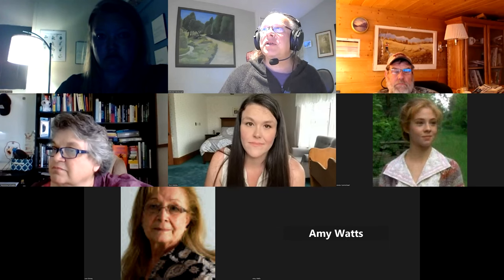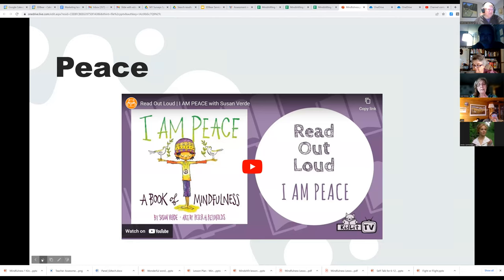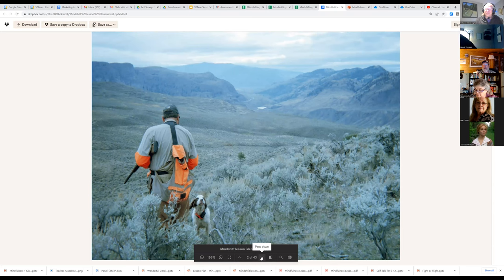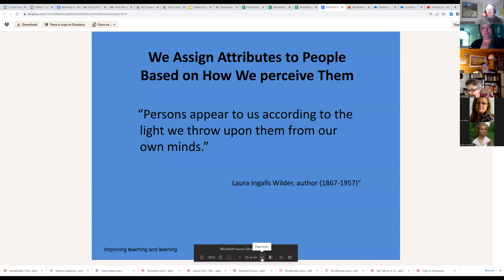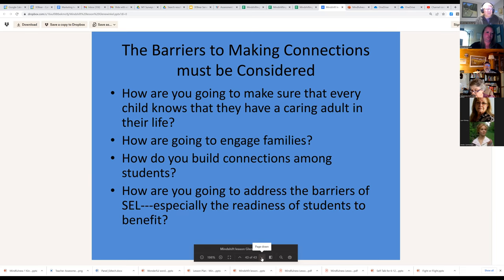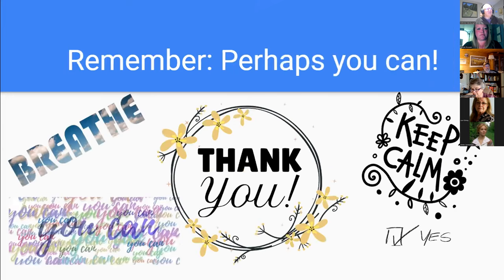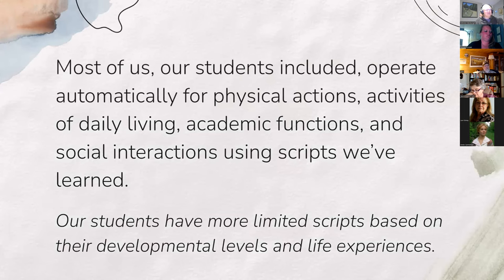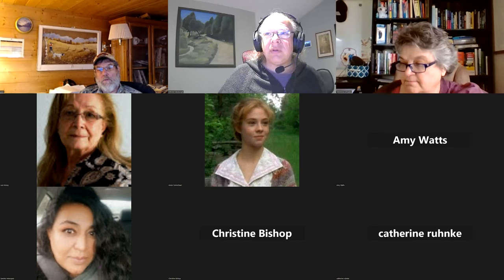Mindshifting 1 Showcase 20230525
SEL lessons and PD created by educators and administrators based on the Mindshifting 1 Course